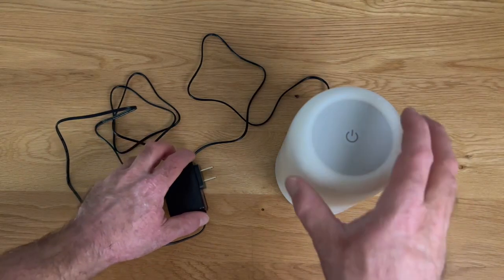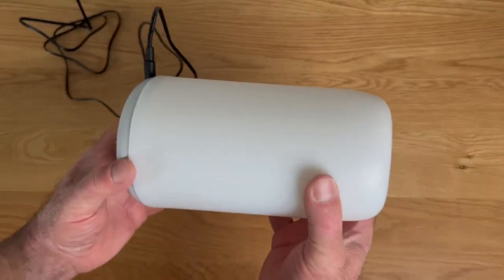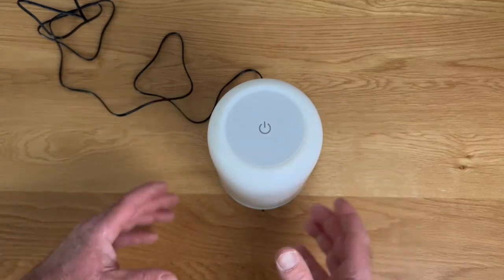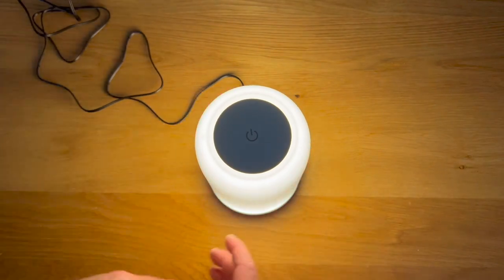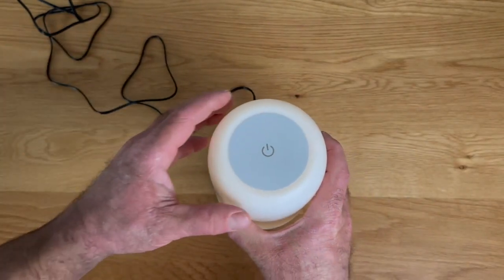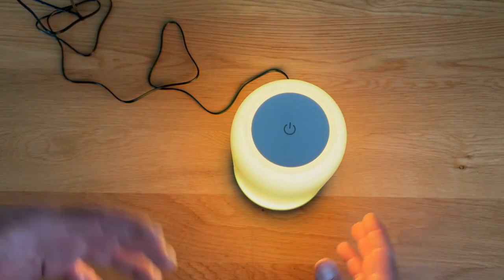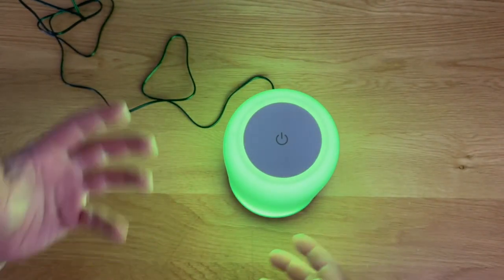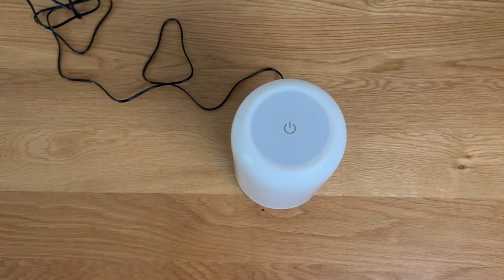ROOTRO Touch Bedside Table Lamp, 3 Way Dimmable Night Lamp for Bedroom Review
✅ Current Price & More Info (US)